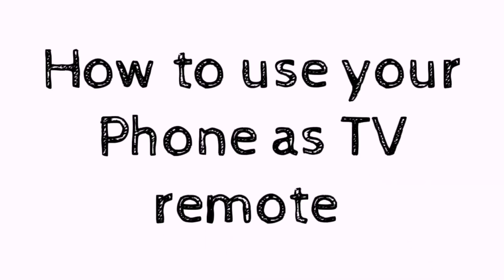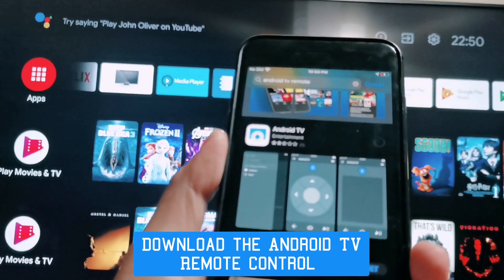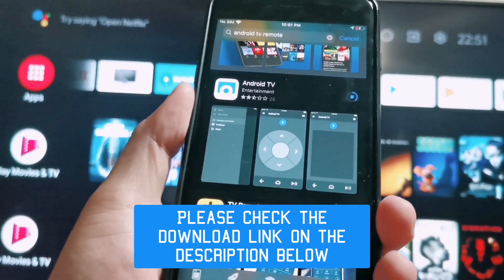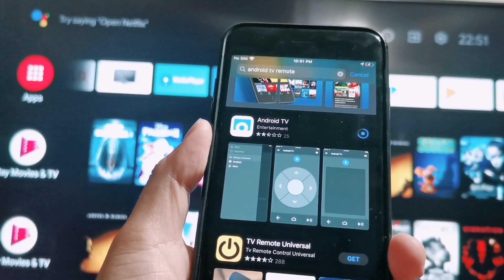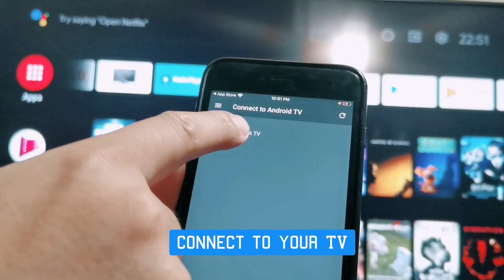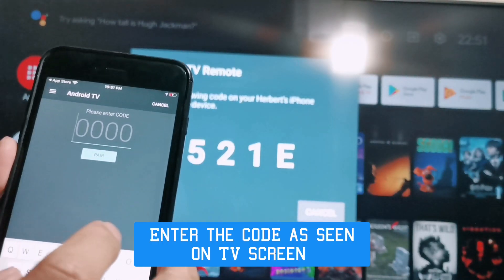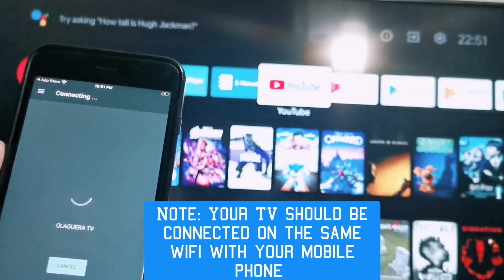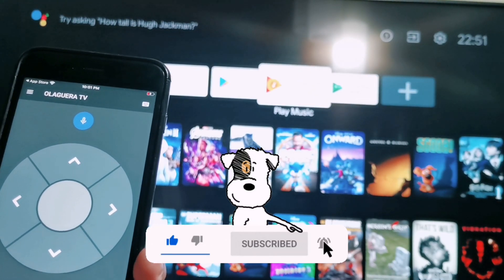How to use your Phone as TV Remote | TV Remote app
Use your mobile Android and iPhone as TV remote.

TV remote app for Android
TV remote app for iPhone